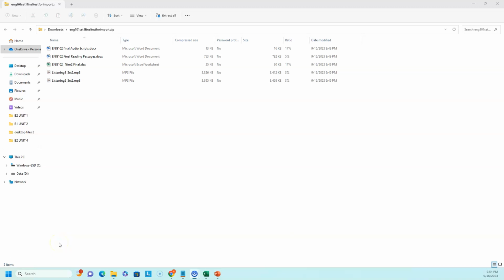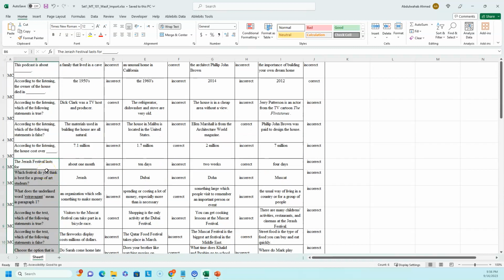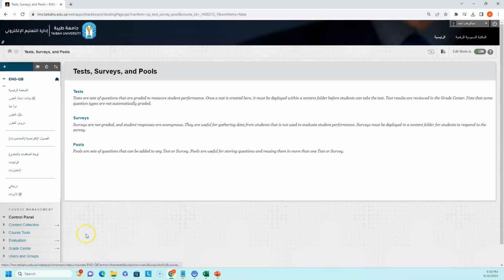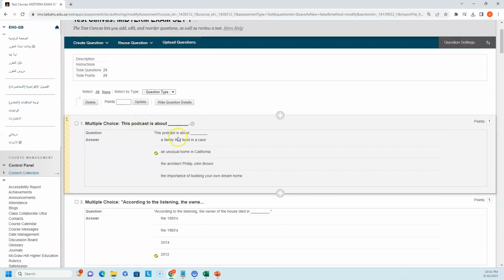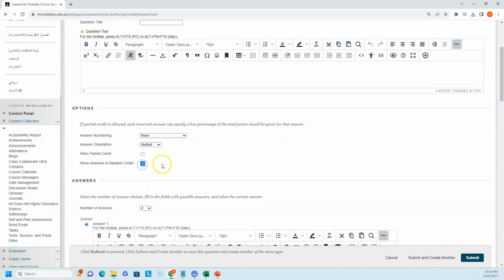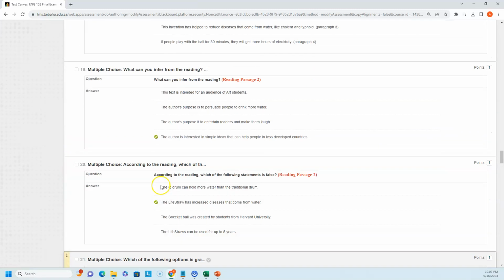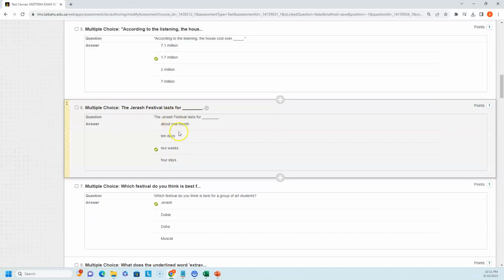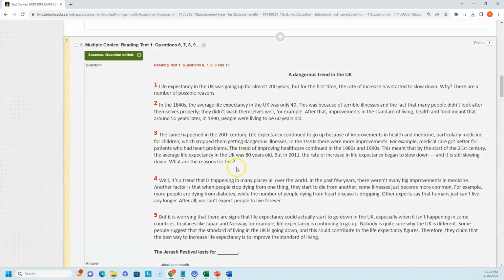Uploading exam p2